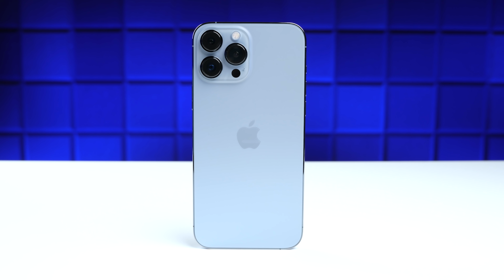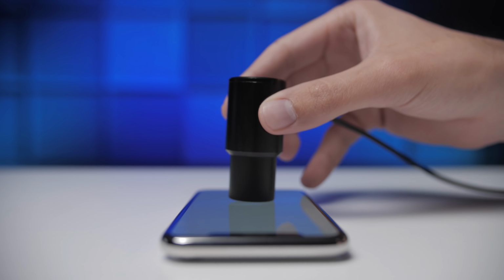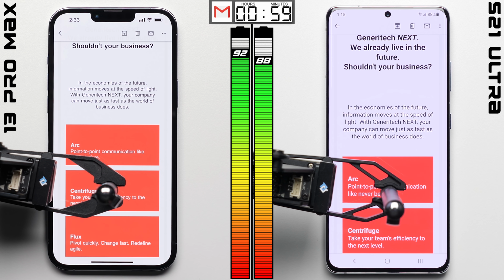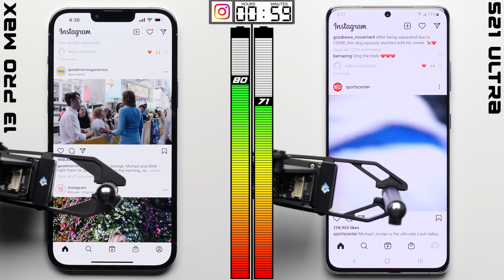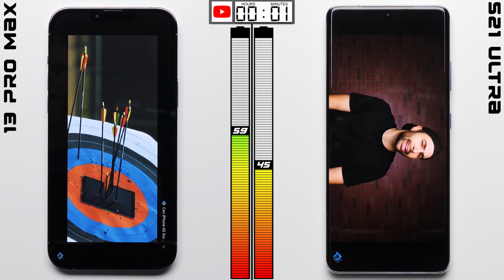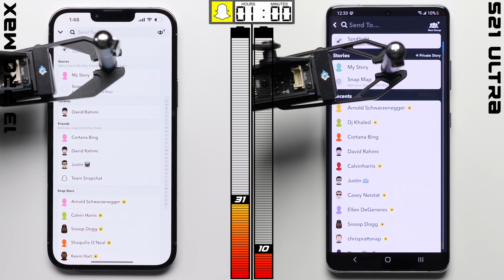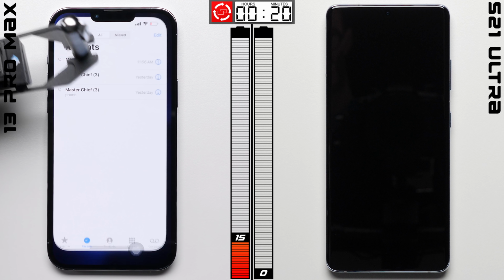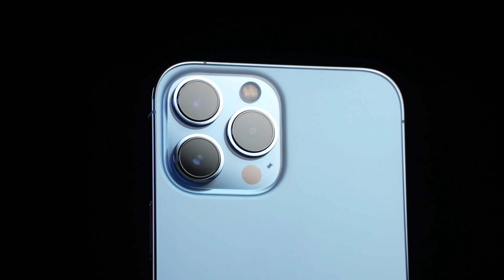iPhone 13 Pro Max vs. Galaxy S21 Ultra Battery Test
Battery test between the Apple iPhone 13 Pro Max and Samsung Galaxy S21 Ultra to see how big the difference is between them. We also compare the results of the iPhone 13 Pro Max to the iPhone 12 Pro Max and 11 Pro Max.

Send Products To:
PhoneBuff
23811 Washington Ave 110-394